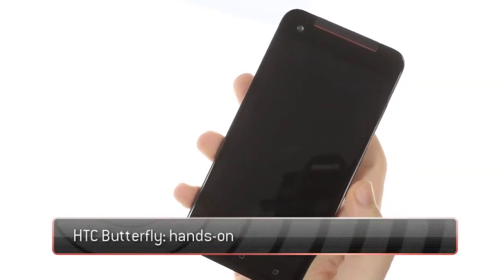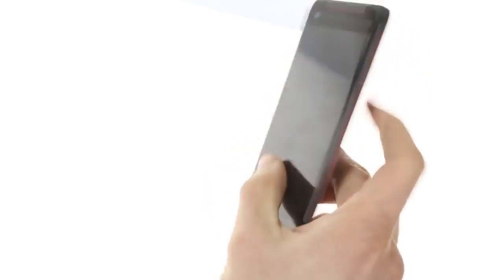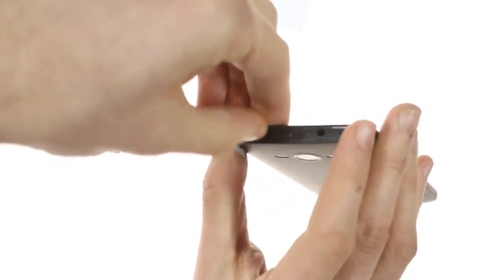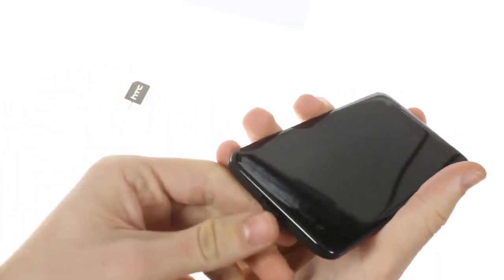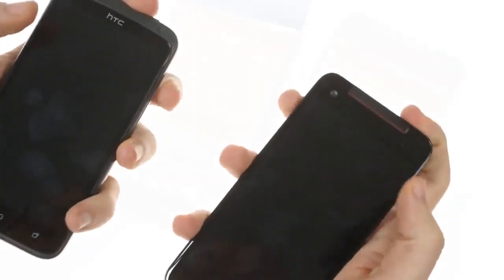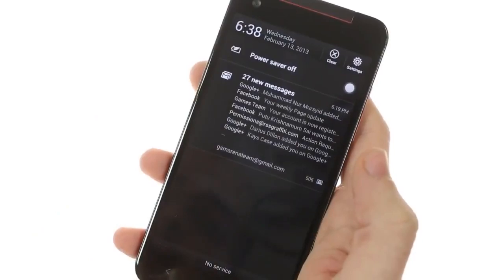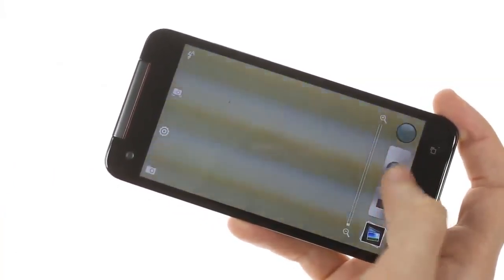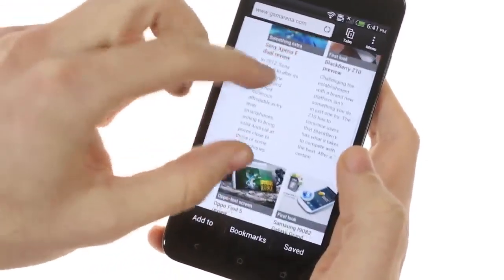HTC Butterfly Hands On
The HTC device which made a big name for itself by being the first with a 5″ 1080p screen from a major manufacturer.